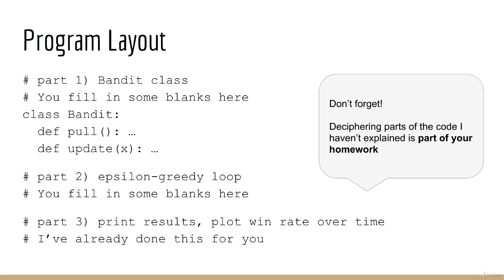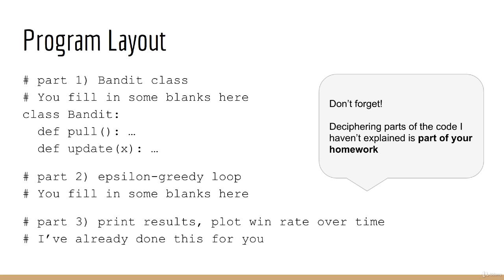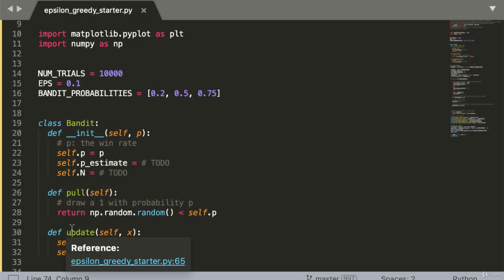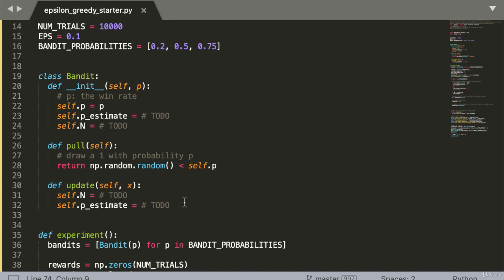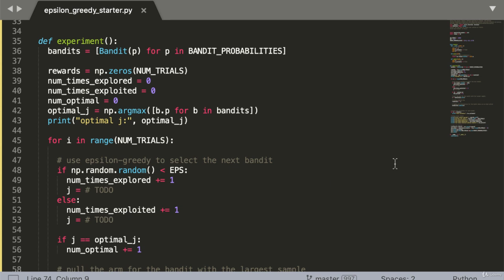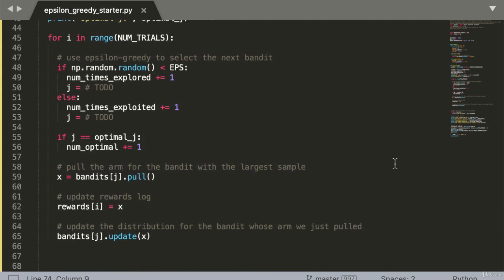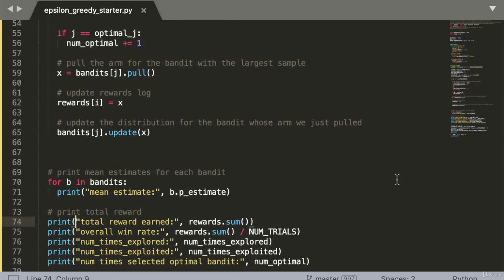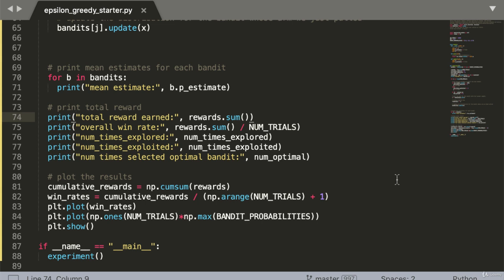2.5 Epsilon Greedy Beginner's Exercise Prompt